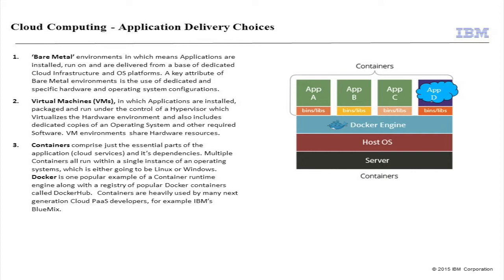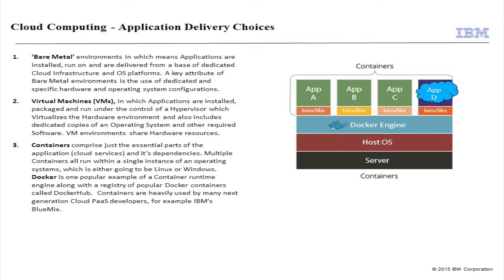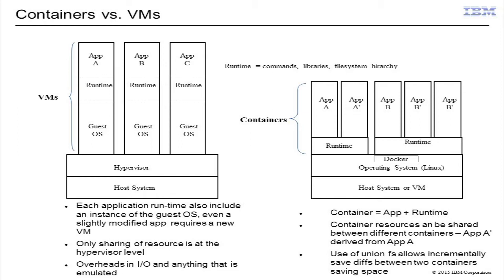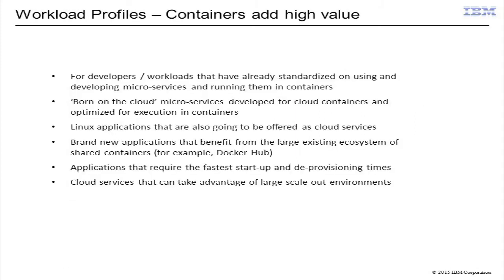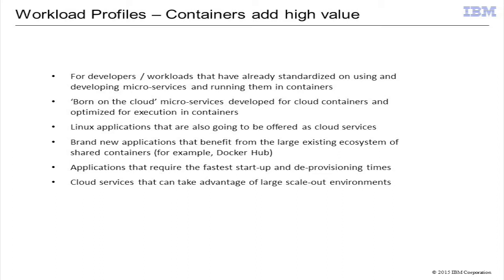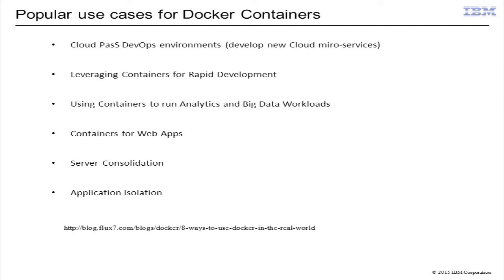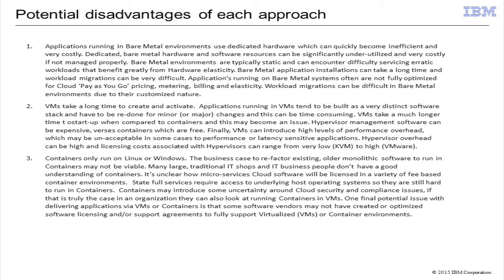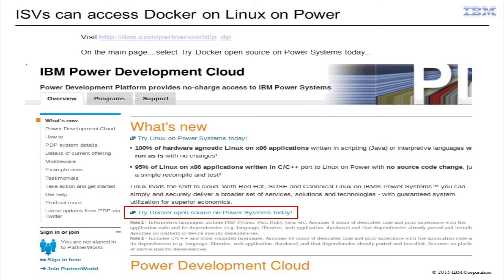Docker Containers - Chuck Calio of IBM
Chuck Calio, Distinguished IBM IT Specialists in the area of Cloud solutions, gives an overview of the three Cloud Computing Application Delivery choices (Bare Metal, VMs and Docker Containers) with focus on Docker Containers.